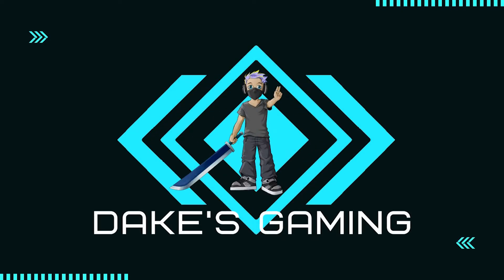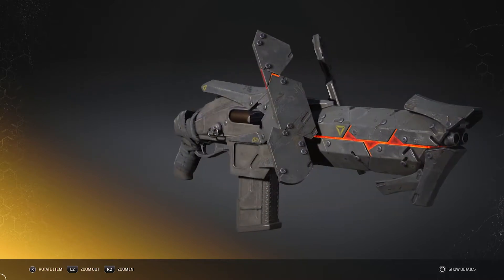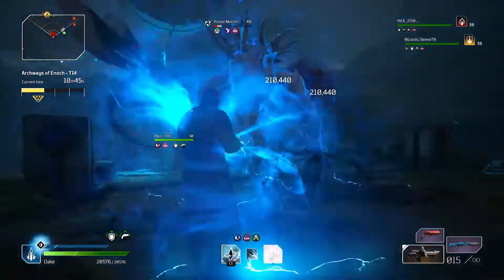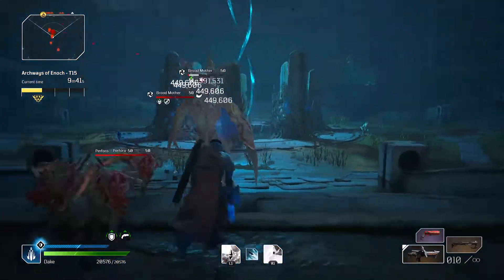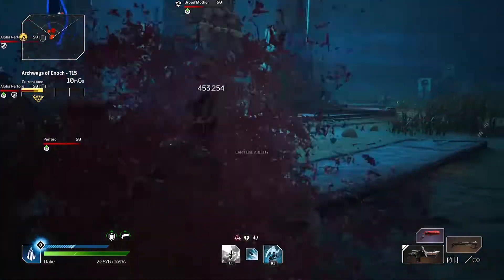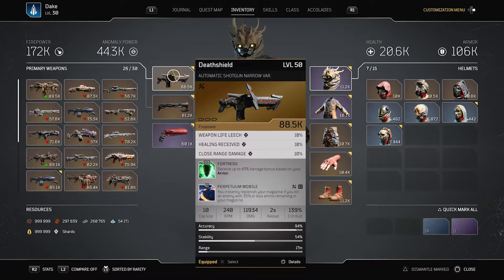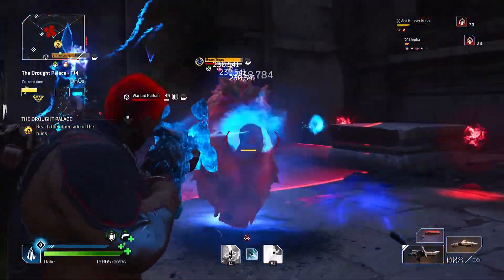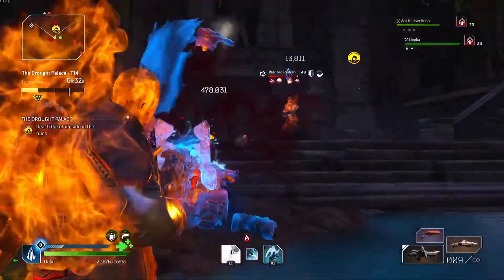Outriders: Death Shield Review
Outriders OutridersReview OutridersBestLegendary - Enter my GIVE AWAY where you can win a £25 or $25 gift card for PSN/Xbox/Google Play!

Find out in this video why you need Death Shield and everything there is possibly to know about it. In this review I give my thoughts on the weapon but also tips to how this can really create an incredible build whatever class you are running.